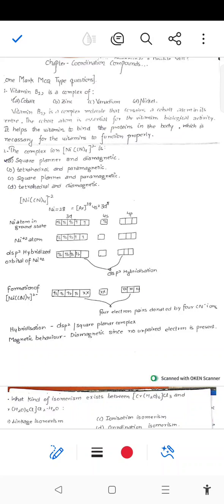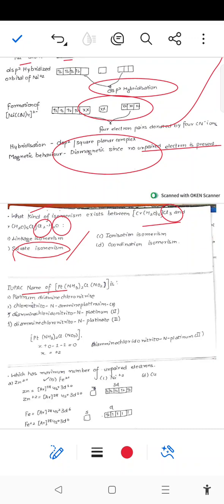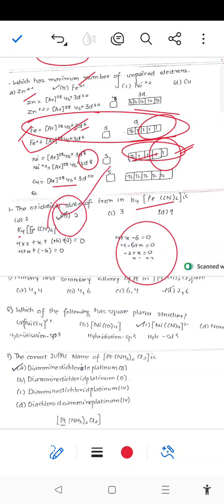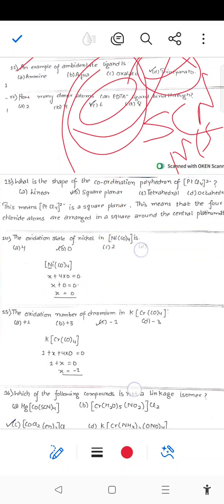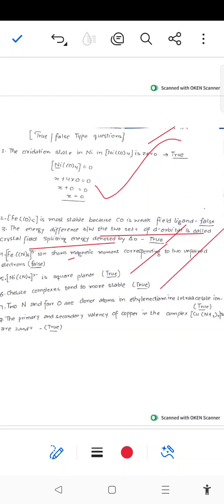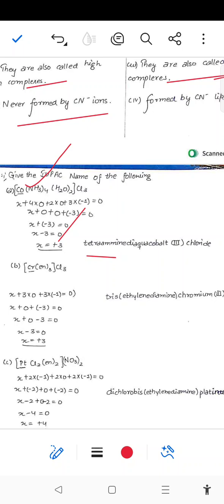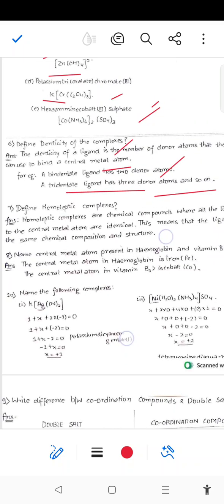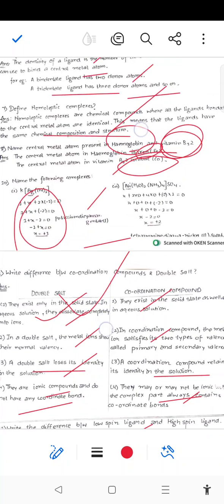PSEB CLASS 12TH LEP CH-5 SOLUTION CHEMISTRY,💯🎯MISSION 2025